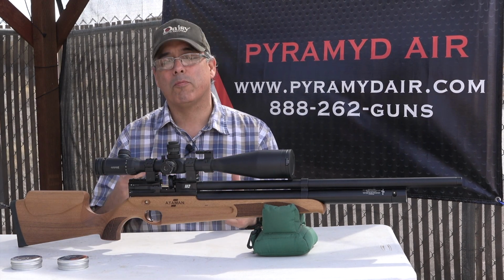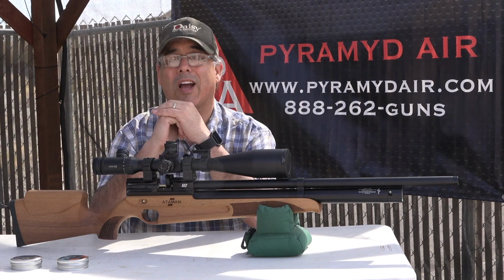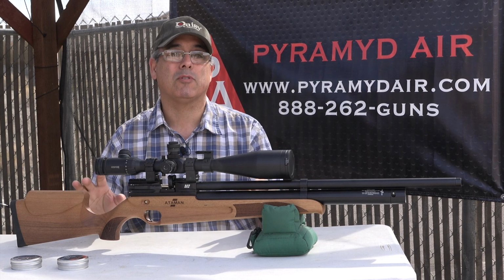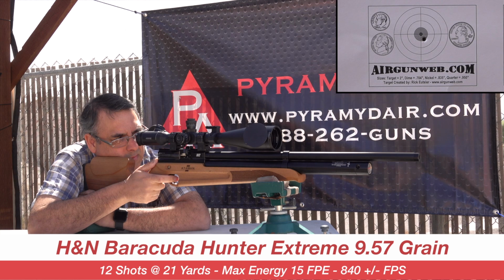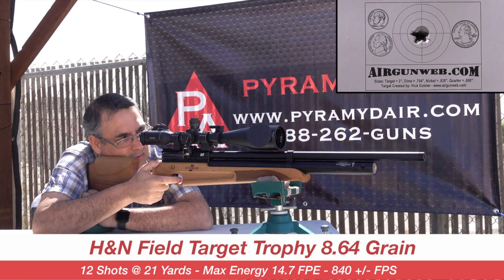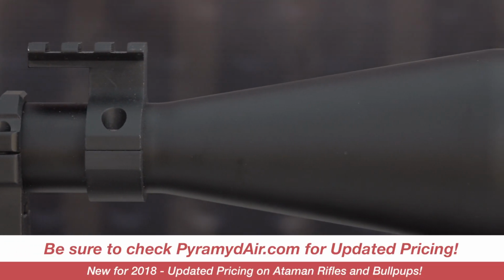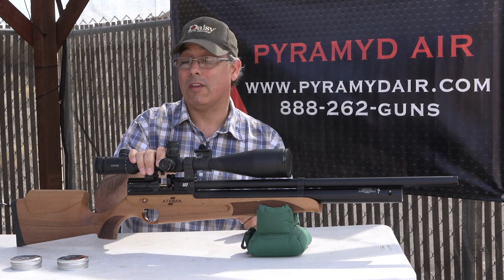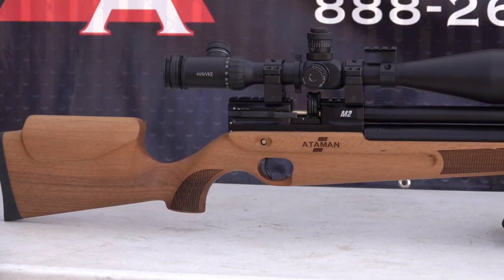Ataman M2 Carbine .177 Amazing build quality, Shot Count, and Accuracy - Review by AirgunWeb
Today we’ll take a look at the Ataman M2 Carbine .177.  It’s time to get back to my roots in a whole new way.  I started punching paper with entry level break barrels.  Then I moved to PCPs and eventually up to hunting big game with Big Bore airguns.  Yeah, it’s been a real journey.  I’m back at the bench shooting paper but this time it’s not with a $100 breakbarrel, but with a $1000 + precision PCP and $1000 optic.  I only have time to scratch the surface on this great airgun, but this will give you a taste of how good things can be.

H&N Baracuda Hunter Extreme .177

People in this episode:
Rick Eutsler

AirgunWeb & AirgunWebTV are produced by Dog River Design, LLC.